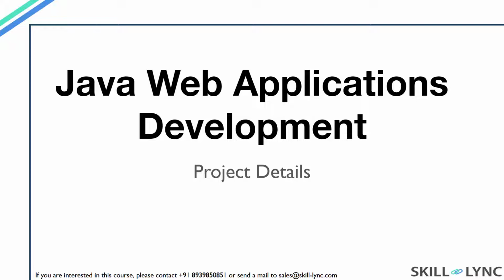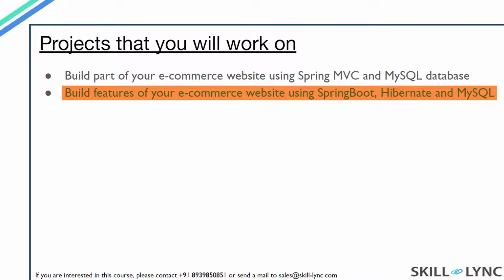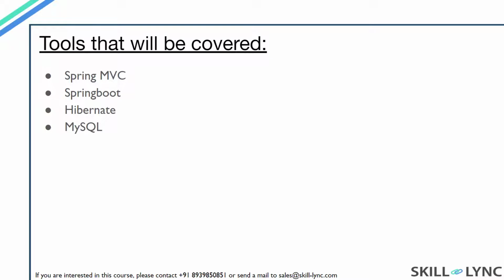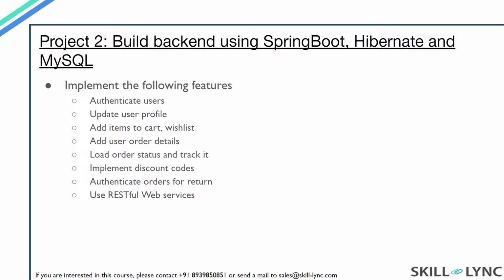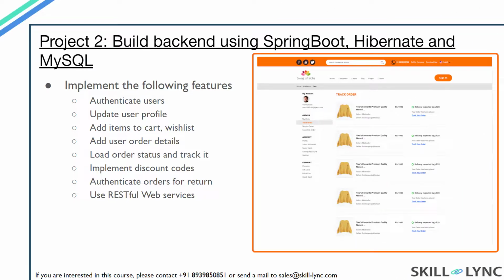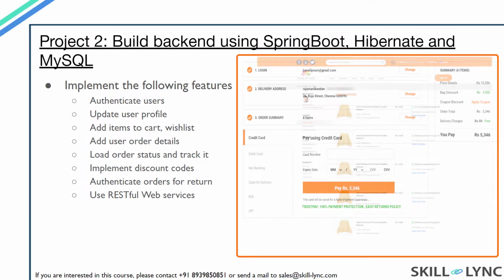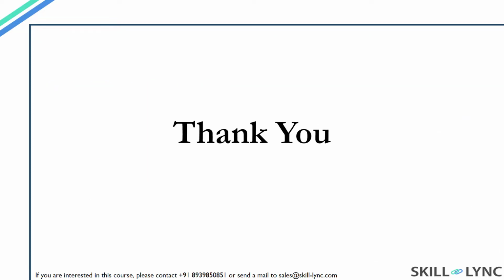Project details on Java Web Applications Development | Skill-Lync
This video describes the projects that the student will encounter in the course "Java Web Applications Development"

Take a look at our course page for more info about this program